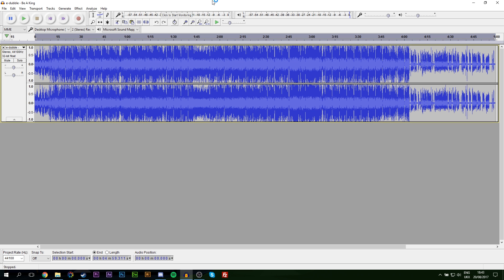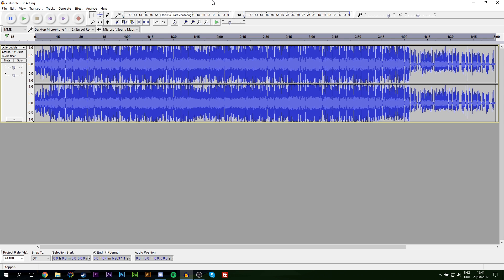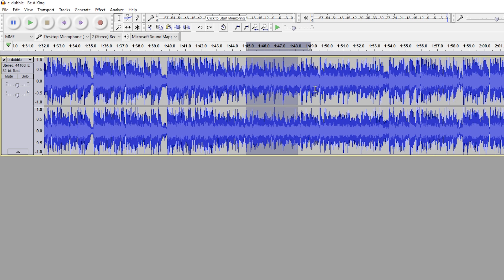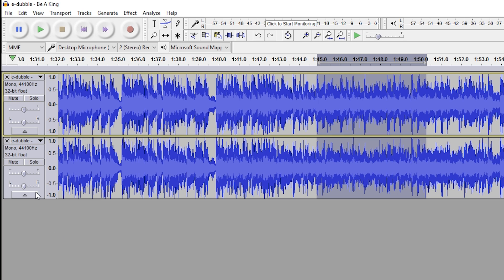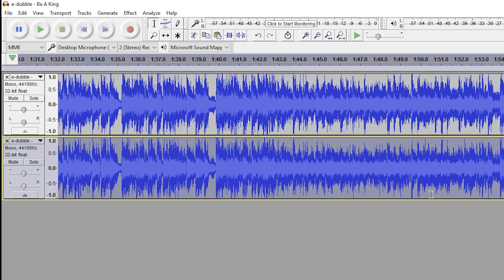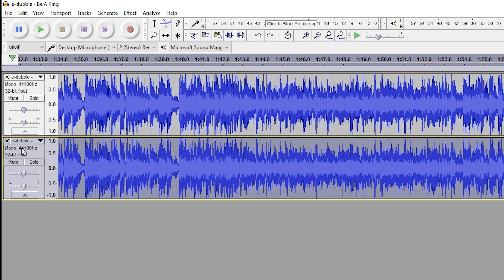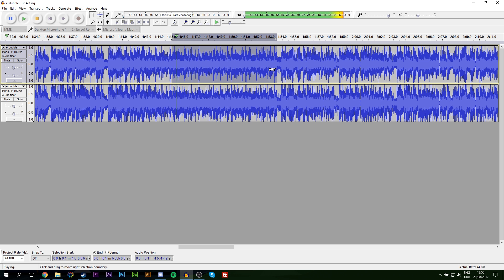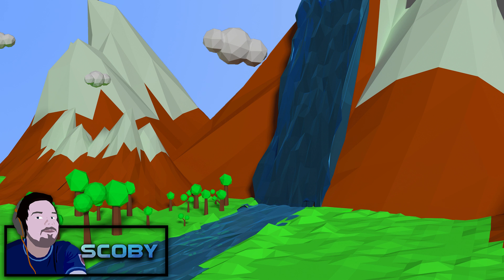Remove Vocals From A Song in Audacity! Remove Singing from a Track! Vocal Remover in Audacity!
Hey guys my name is Scoby and in today's video, I am going to be showing you how to remove vocals from a song in Audacity!

This is going to be a nice quick and easy tutorial where I will show you all the steps needed to remove vocals from a track using just Audacity! Every step we need to do in this method only requires audacity.

Step by Step Method:

Step 1: Import the track you wish to remove vocals from into Audacity!

Step 2: Split the Track into 2 mono tracks, Click the drop down arrow and select 'Split Stero to Mon'

Step 3: Select and highlight one of the mono tracks, then go to Effect-Invert

Step 4: Select the inverted track once again and add a bass and tremble by going to Effect-Bass and Tremble

Step 5: Increase the bass and tremble by an appropriate amount(this will require some testing)

About Audacity:

Audacity is a free, easy-to-use, multi-track audio editor and recorder for Windows, Mac OS X, GNU/Linux and other operating systems. The interface is translated into many languages. You can use Audacity to:

Record live audio.
Record computer playback on any Windows Vista or later machine.
Convert tapes and records into digital recordings or CDs.
Edit WAV, AIFF, FLAC, MP2, MP3 or Ogg Vorbis sound files.
AC3, M4A/M4R (AAC), WMA and other formats supported using optional libraries.
Cut, copy, splice or mix sounds together.
Numerous effects including change the speed or pitch of a recording.
Write your own plug-in effects with Nyquist.
And more! See the complete list of features.

Audacity is free software, developed by a group of volunteers and distributed under the GNU General Public License (GPL).

Free software is not just free of cost (like “free beer”). It is free as in freedom (like “free speech”). Free software gives you the freedom to use a program, study how it works, improve it and share it with others.

Programs like Audacity are also called open source software, because their source code is available for anyone to study or use. There are thousands of other free and open source programs, including the Firefox web browser, the LibreOffice or Apache OpenOffice office suites and entire Linux-based operating systems such as Ubuntu.